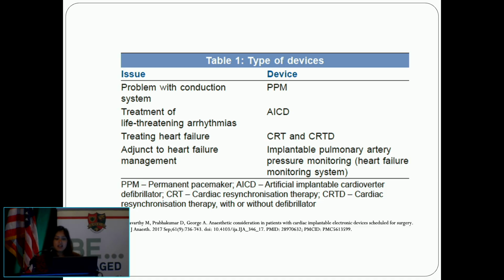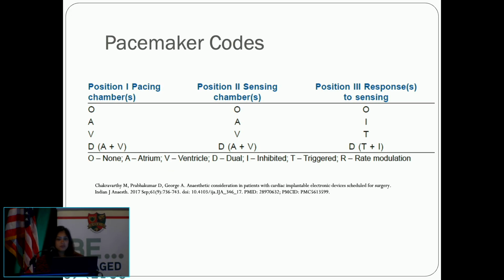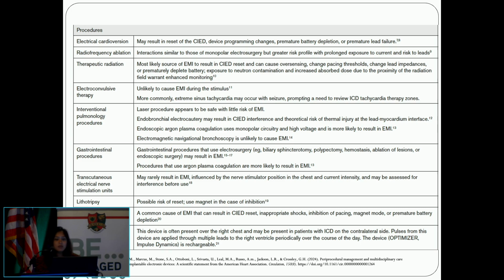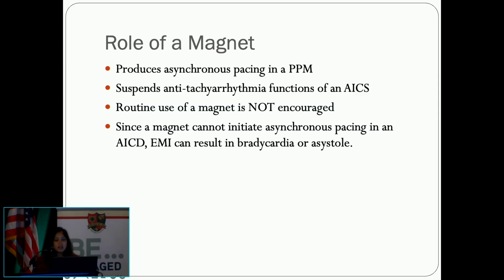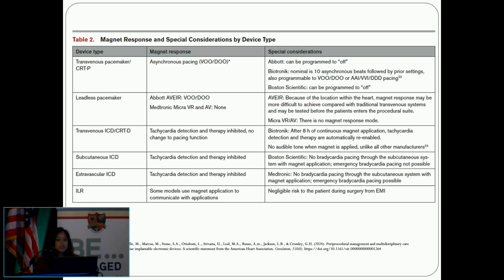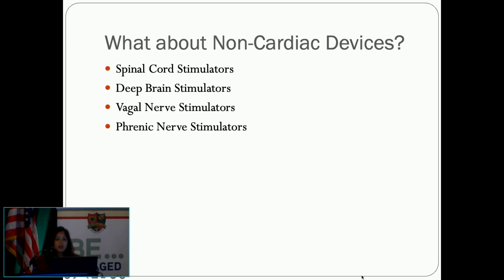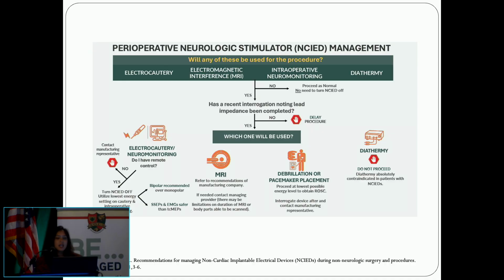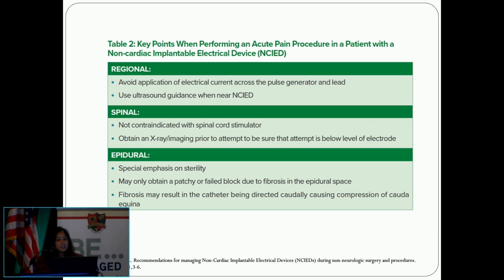4.5 Harshavardhana AOCA